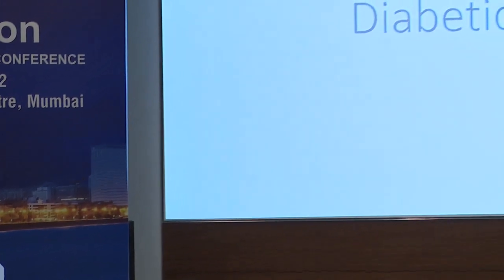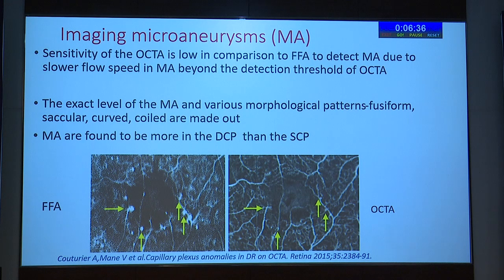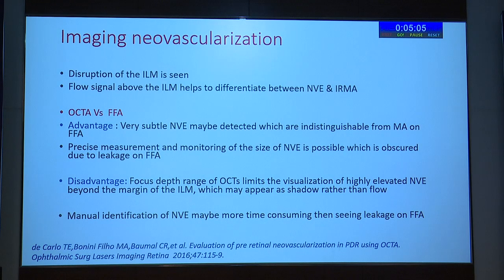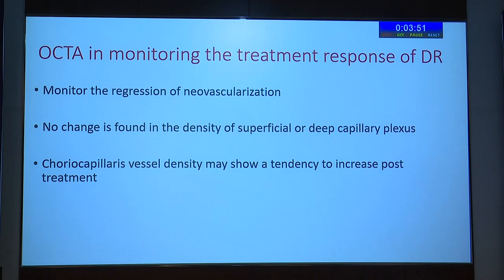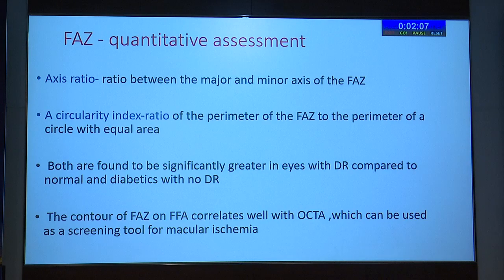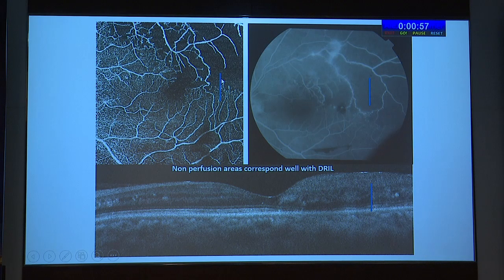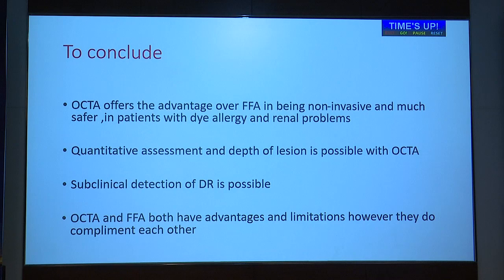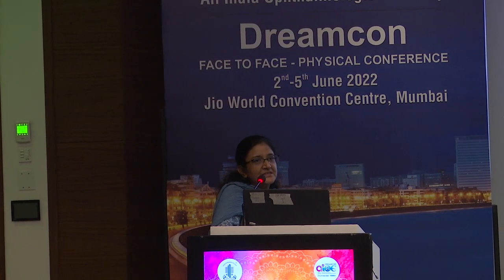AIOC2022 IC346 Topic Dr MANISHA AGARWAL OCTA AMIDST OCT AND FFA FOR DIABETIC RETINOPATHY